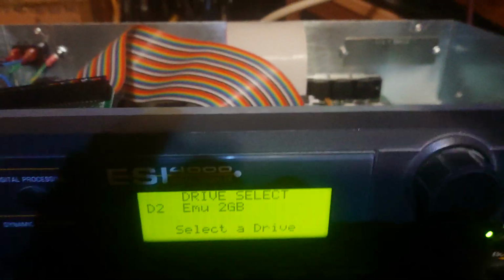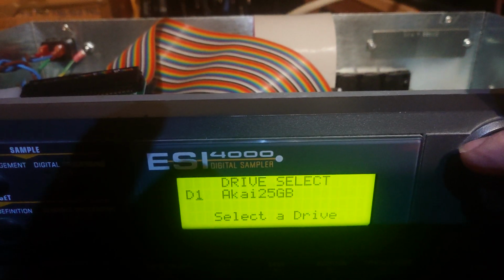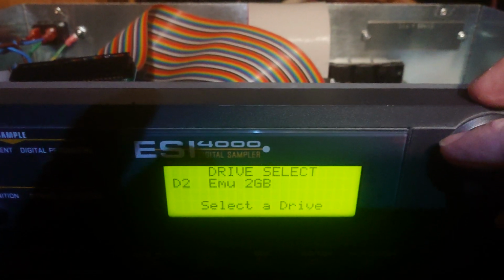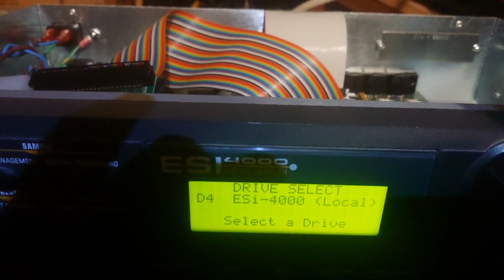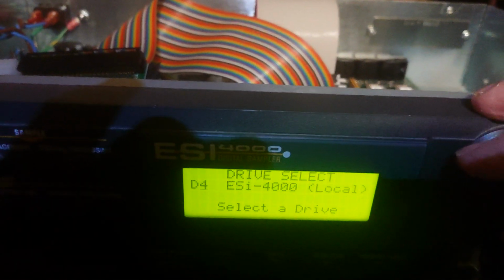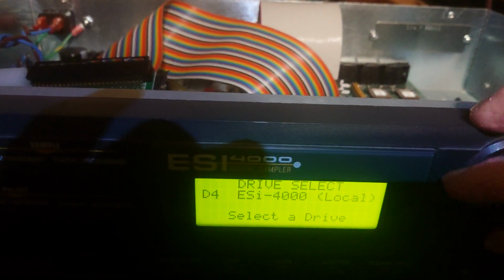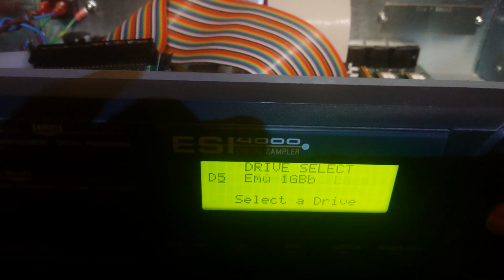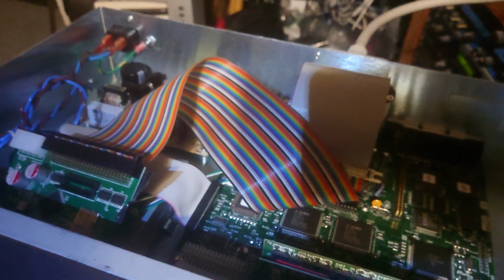Emu Esi4000 internal and external SCSI. scsi2sd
I made an adaptor cable to mount a SCSI2SD board internally while keeping the external midi connection for my Syquest.

I did try changing the Esi's i.d back to 7 and it still worked just fine